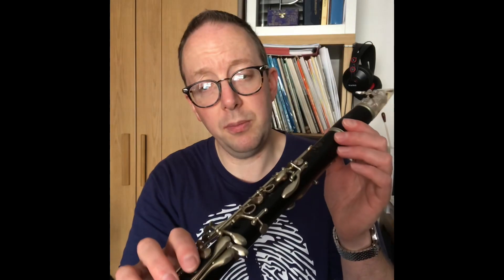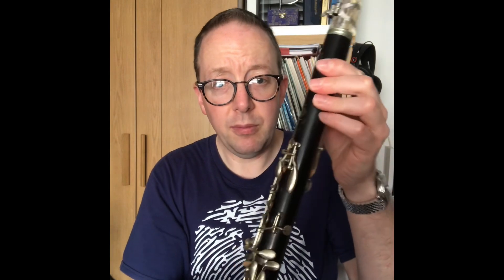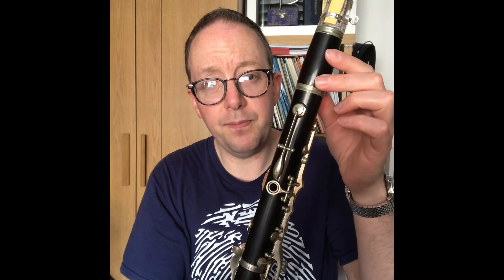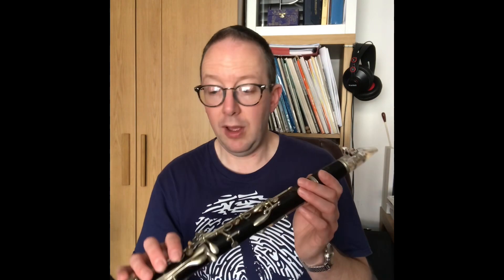Selmer Centered Tone Clarinet - VSO Demo by Phil Shotton